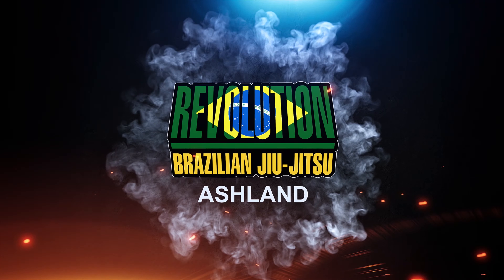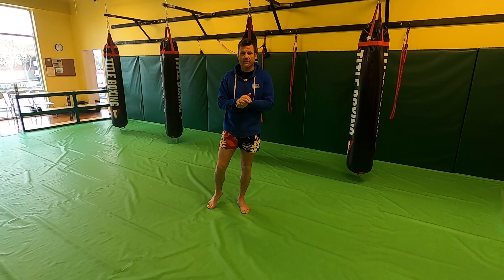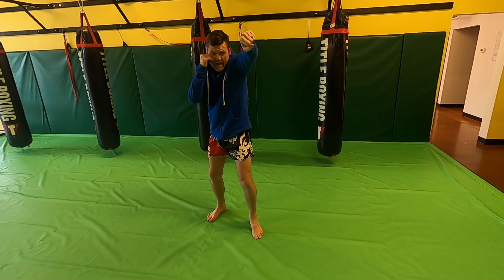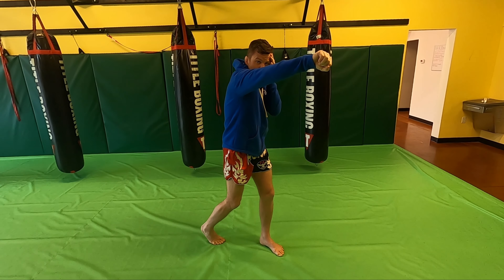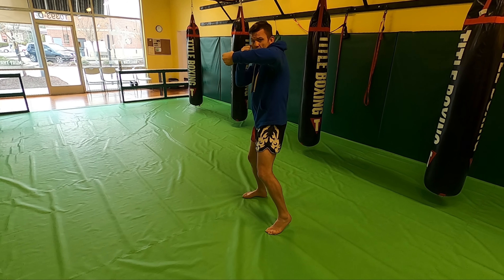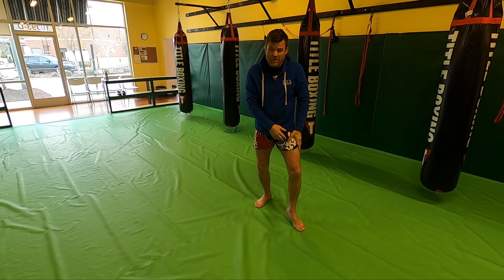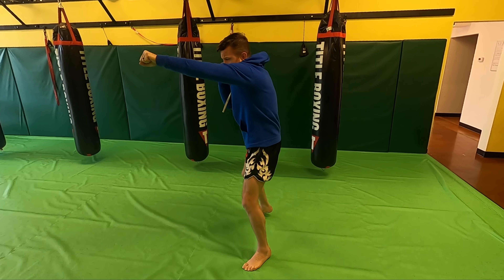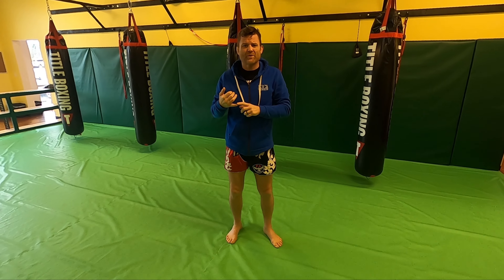Day One Muay Thai Workout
5 x 3 Minute Rounds
First 2 Minutes Of The Round Shadowbox (Jab, Cross, Hook, Rear Knee)
Last Minute Of Each Round (Jump Squats)
Rest One Minute In Between Rounds